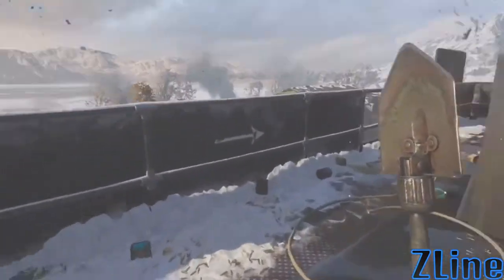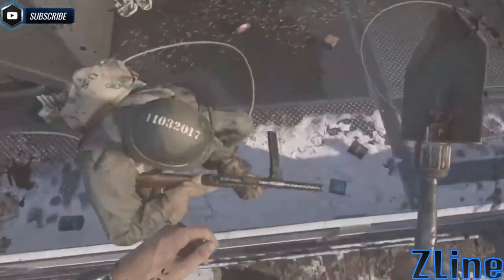CoD: WW2 *NEW INSANE* Body Bounce Method - Top Of Map On Gustav Cannon (Call of Duty: World War 2)